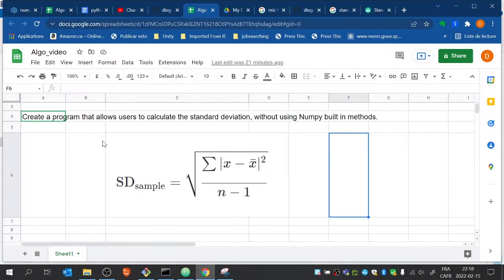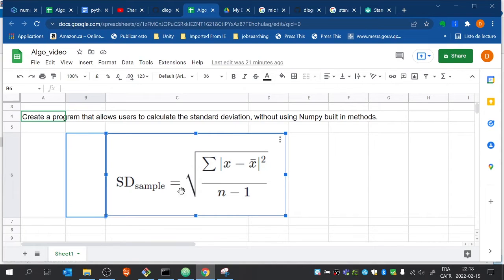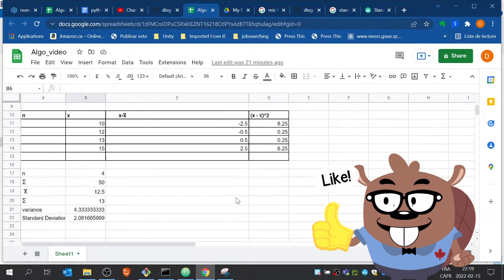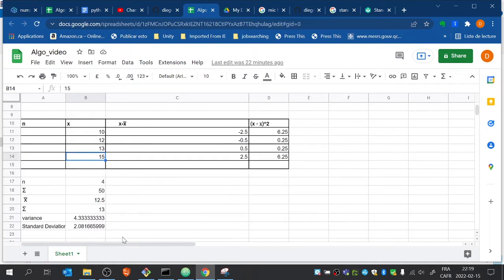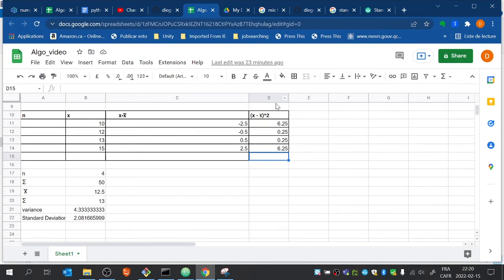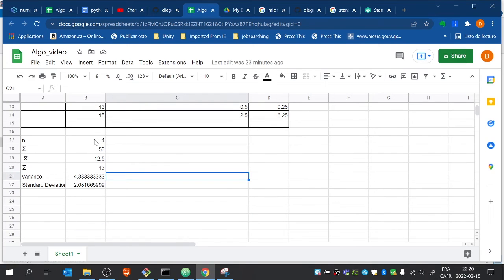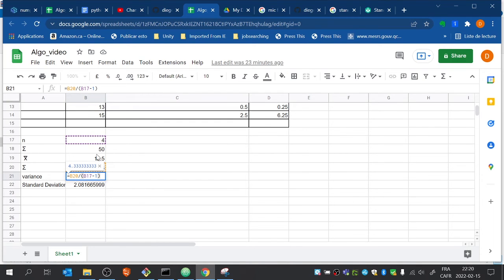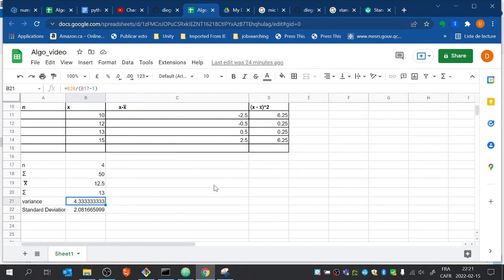Python tutorial: Standart Deviation without using Numpy